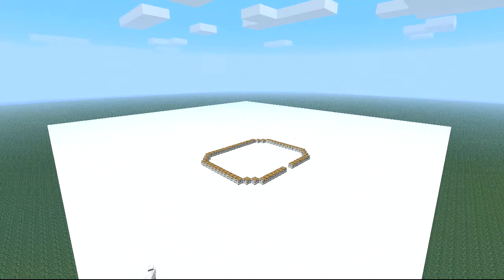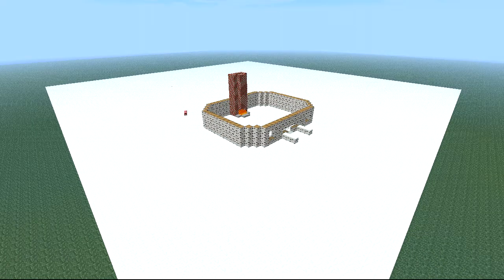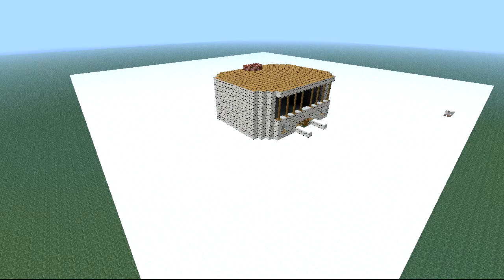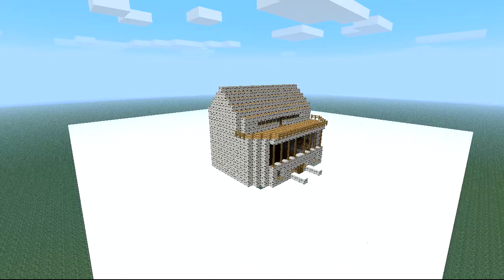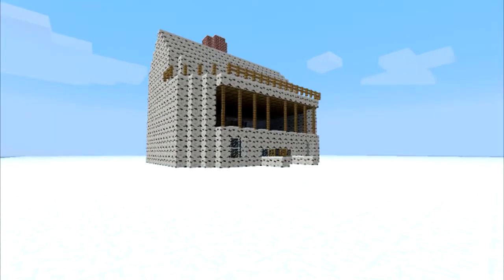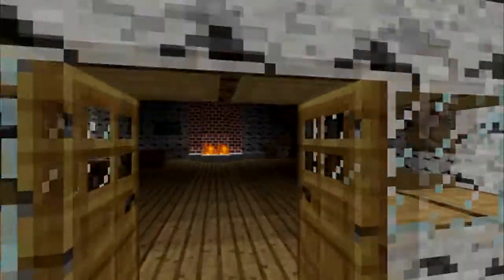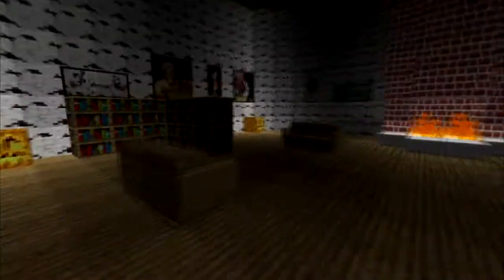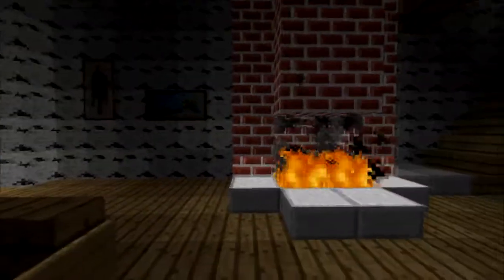Camo House Time Laps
A small little time laps i did. Lets Play is lookin good in the future.